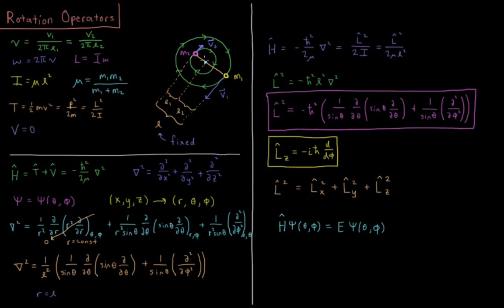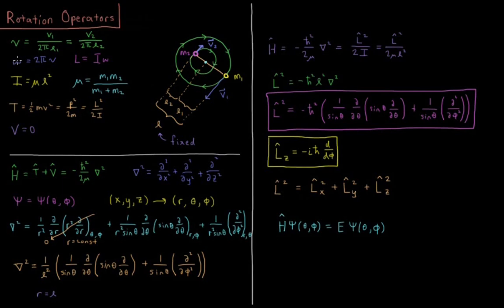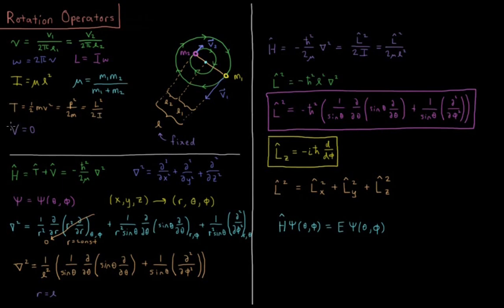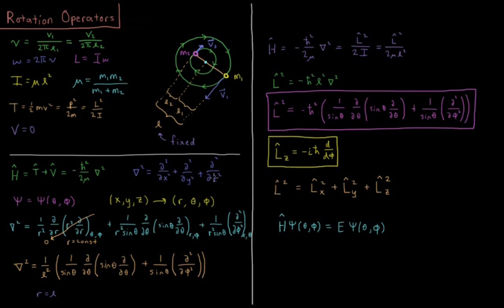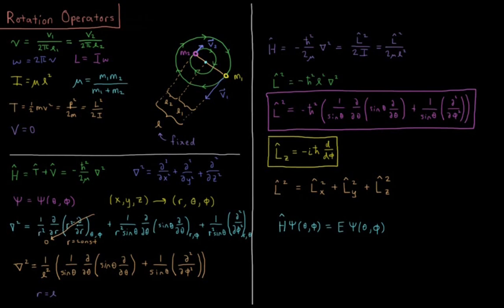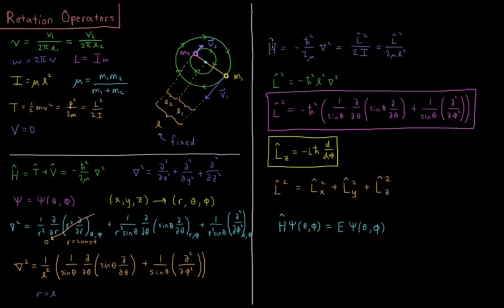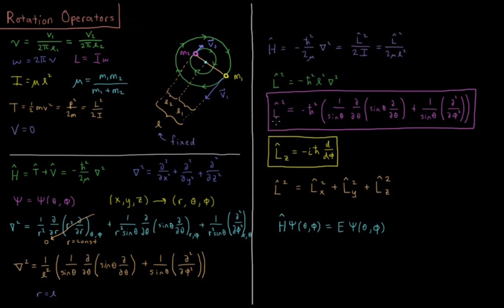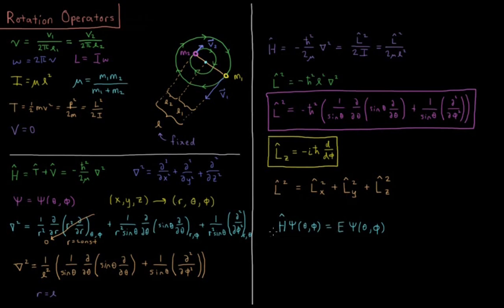Quantum Chemistry 6.2 - Rotation Operators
Short lecture on rotation operators in quantum mechanics.

The rigid rotor is a quantum mechanical model system for the rotation of diatomic molecules. It is natural to express this system in terms of spherical polar coordinates (r, theta, and phi). To do this we need an expression for the Laplacian operator (del squared) in spherical coordinates. We also need operators for total angular momentum squared, and the z component of angular momentum. Once completed, the rigid rotor Hamiltonian operator and Schrodinger equation are both easily expressed in terms of the total angular momentum squared operator.

--- Video Links ---

--- Social Links ---

--- Equipment ---

Drawing Tablet: Wacom Intuos Pen and Touch Small

Drawing Program: Autodesk Sketchbook Express